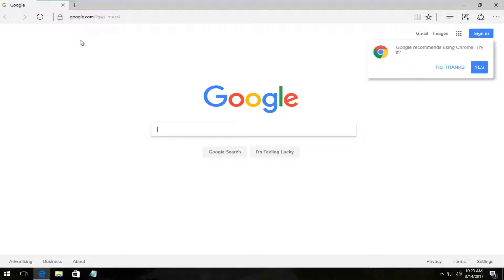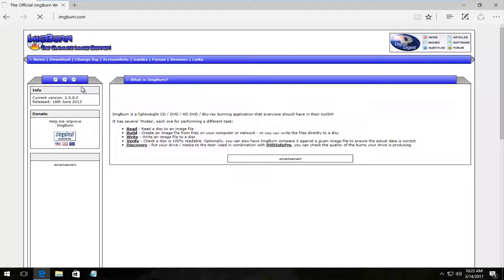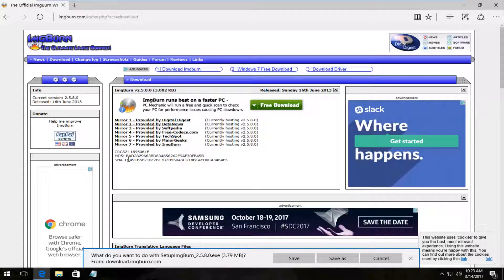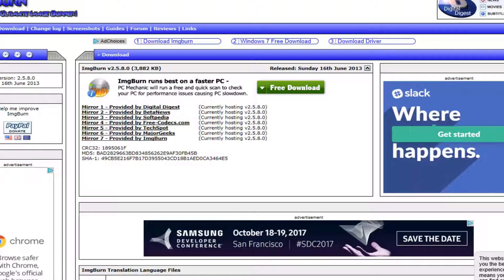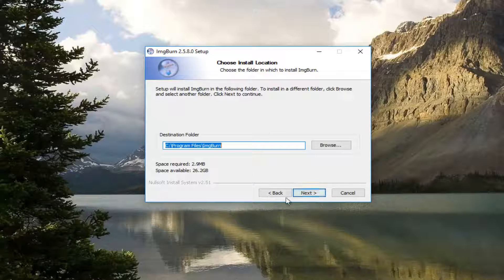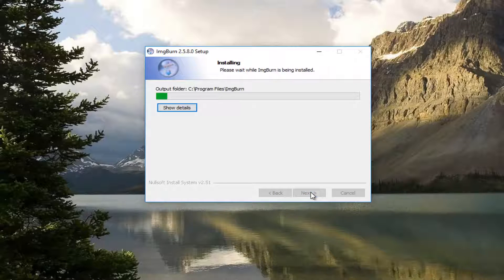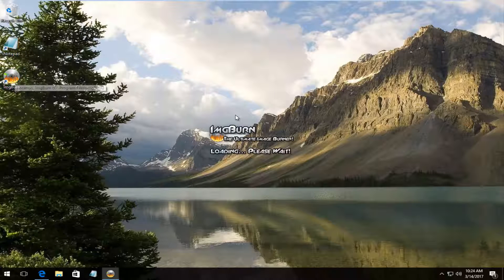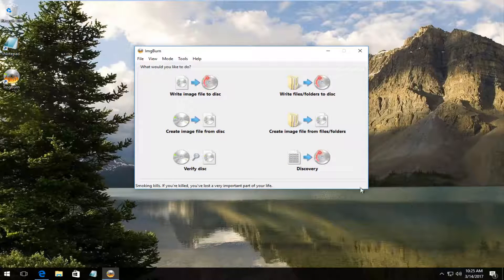How To Install ImgBurn [Tutorial]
How to download and install Imgburn on your Windows device.

ImgBurn is a lightweight CD/DVD/HD DVD/Blu-ray burning application designed to be easy to use yet have advanced options when needed. Video "Starter Guide to Using ImgBurn" available.

It has several 'Modes', each one for performing a different task:

Read - Read a disc to an image file
Build - Create an image file from files on your computer or network - or you can write the files directly to a disc
Write - Write an image file to a disc
Verify - Check a disc is 100% readable. Optionally, you can also have it compare it against a given image file to ensure the actual data is correct